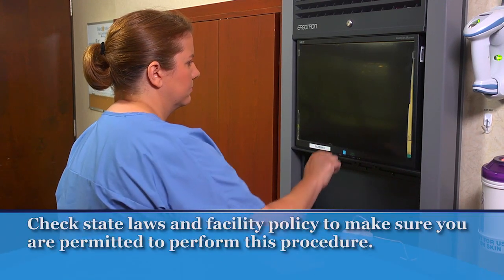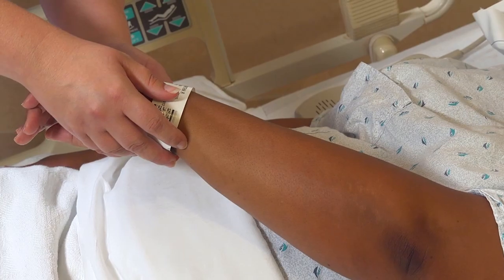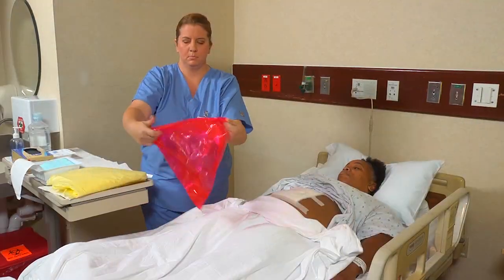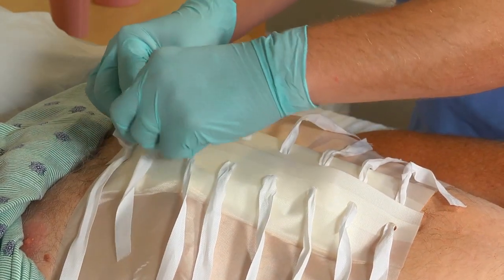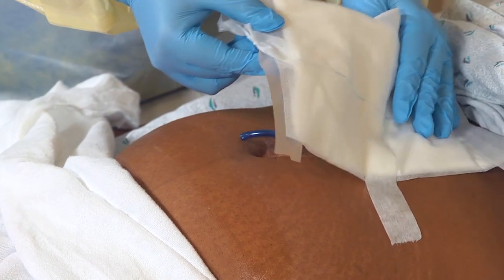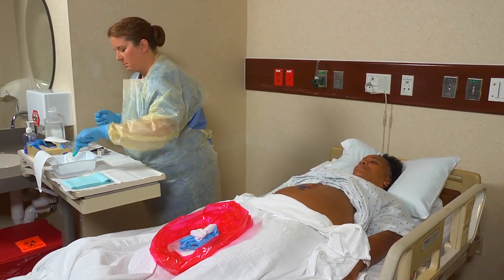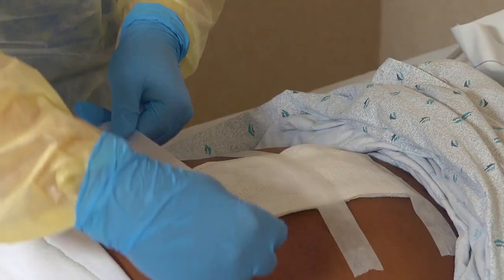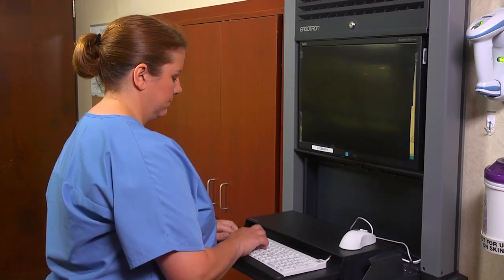Applying a Dry, Non sterile Dressing